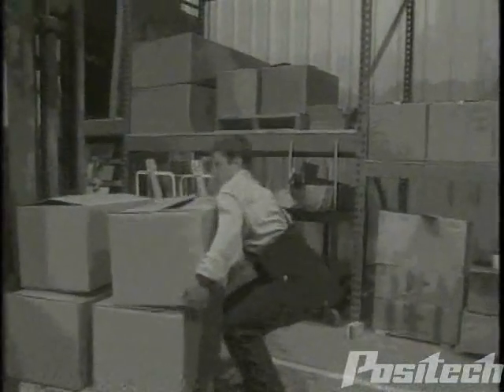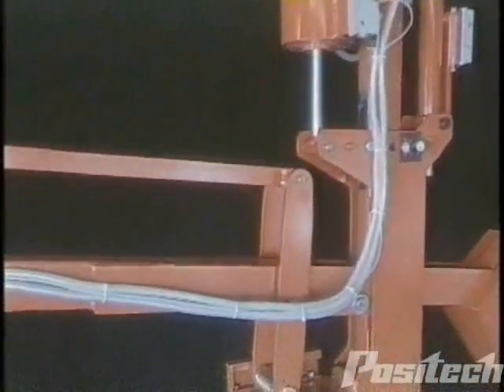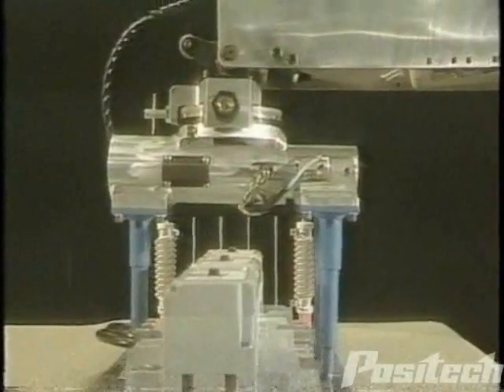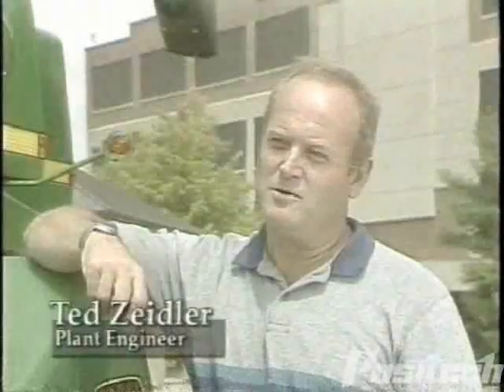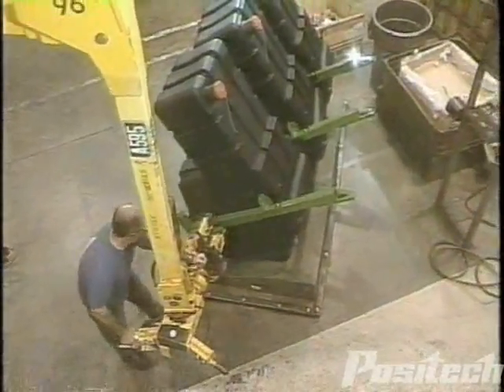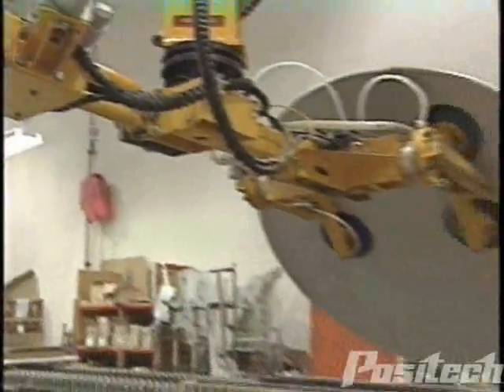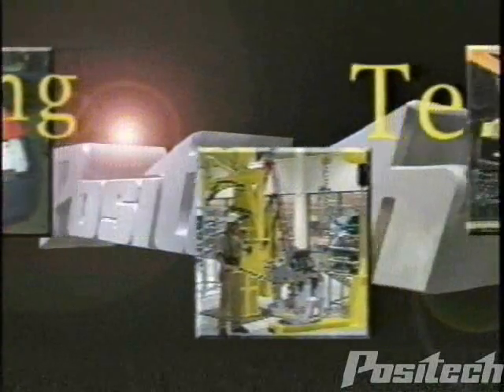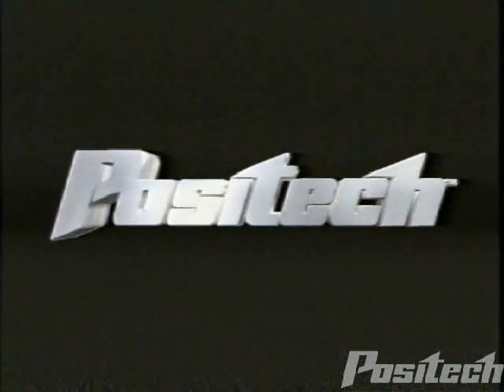Positech Industrial Manipulators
Positech Corporation is the leader in material handling equipment solutions, including custom manipulators, end effectors, ergonomic lift assists, and articulated jib arms